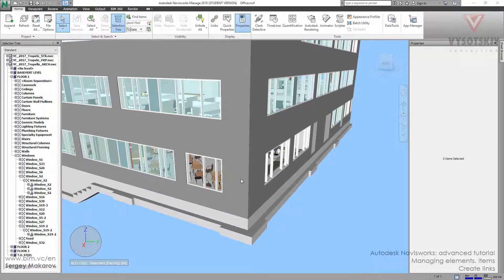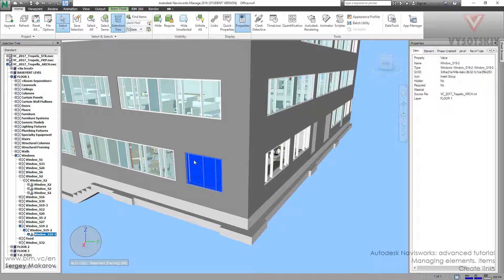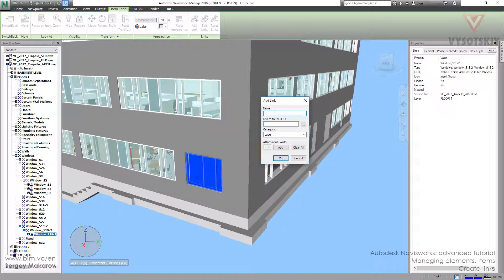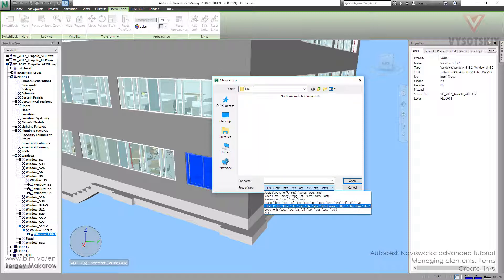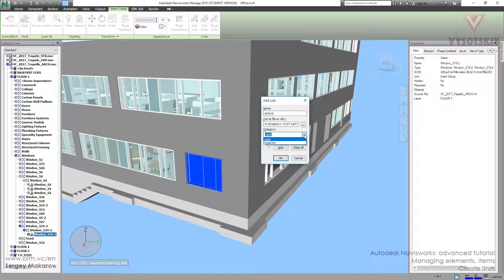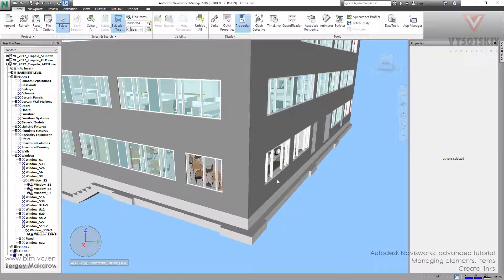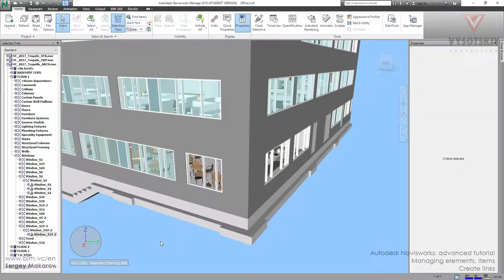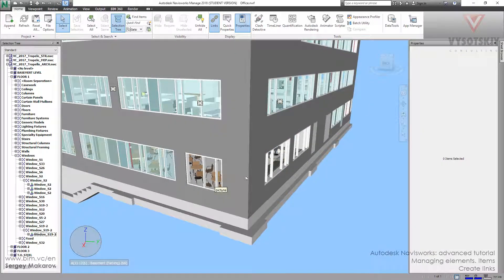VC: Autodesk Navisworks: 9.05. Create links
It is possible to add link to the element. For example, you will click on the window element and the image will appear or website will run.